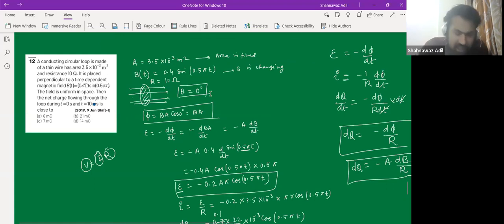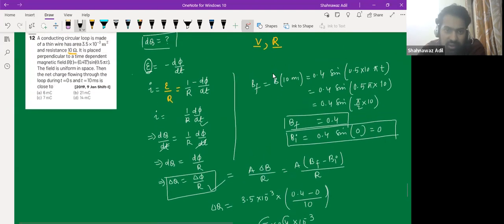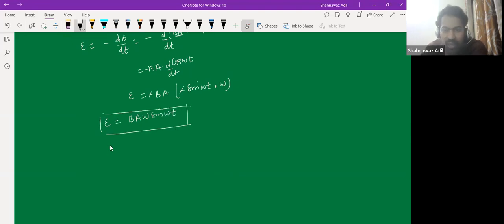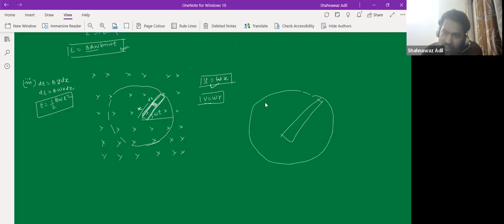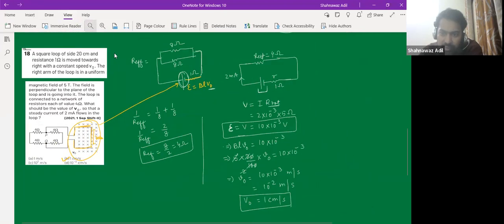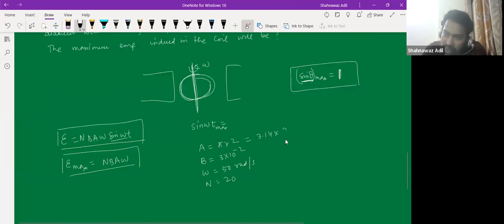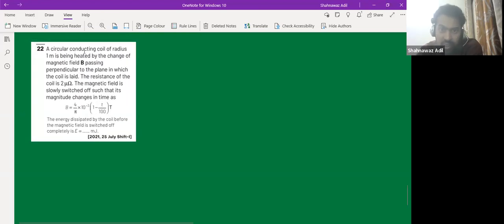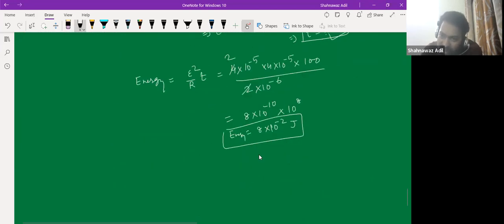Learnivio | Phyiscs Lect 12th JEE 20-12-2023